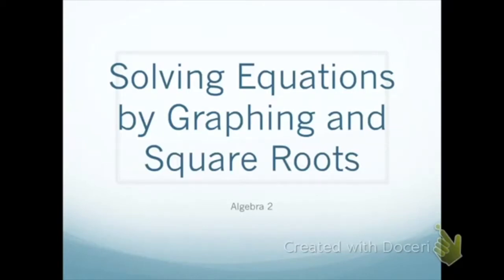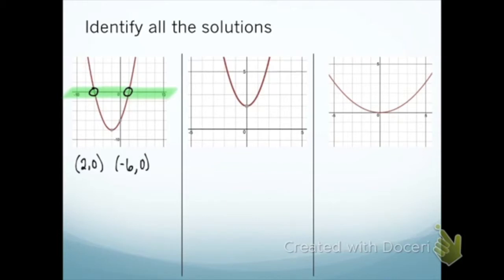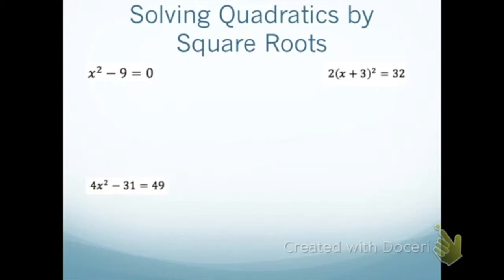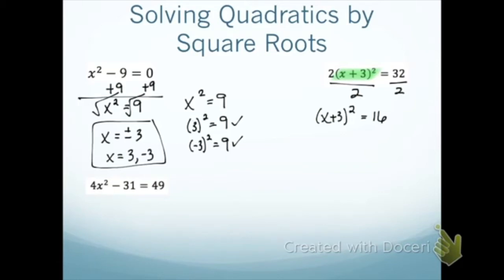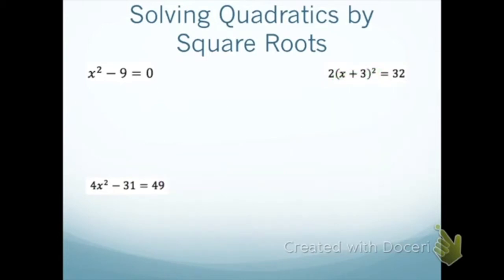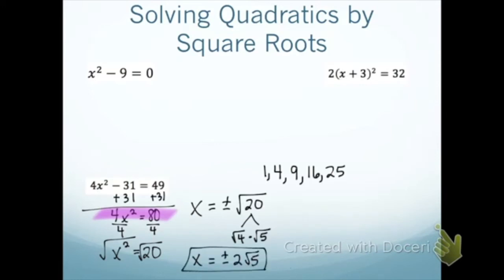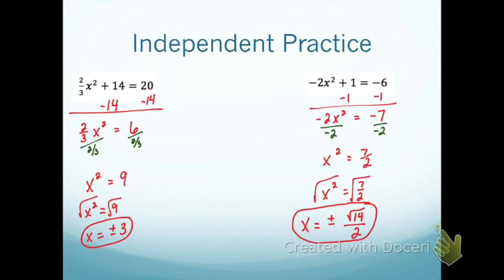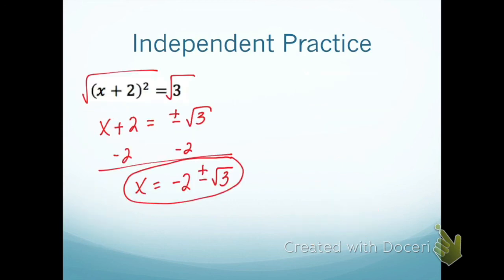ALG2 C9A Solving Quadratics by Squareroots